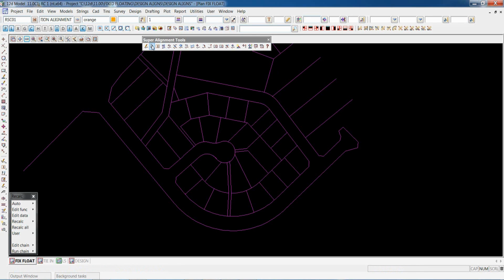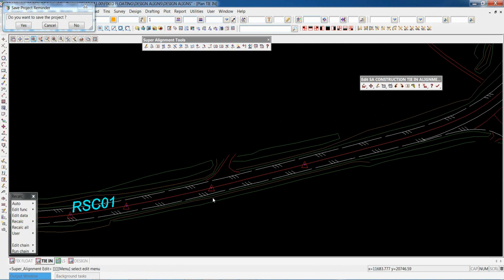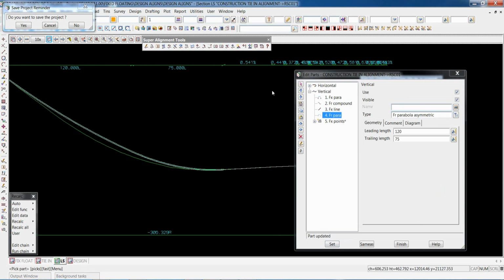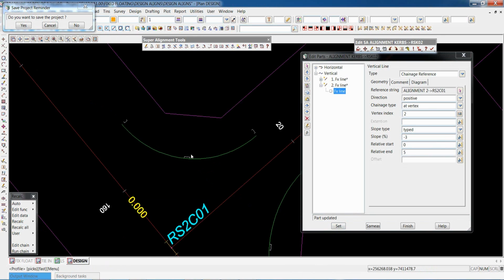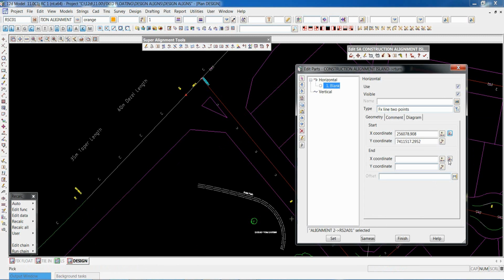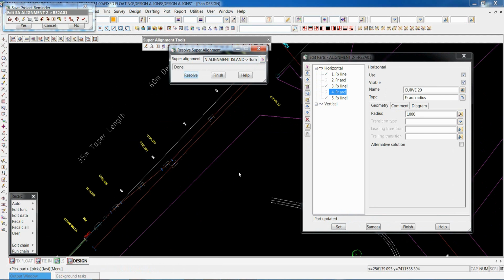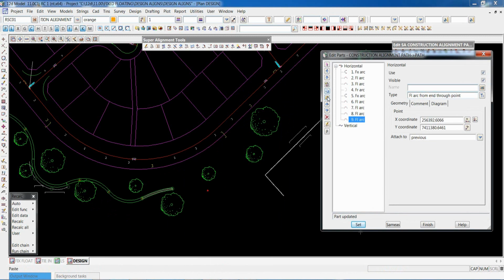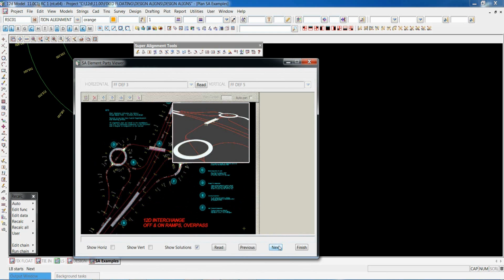Super Alignments: Element Method - Training Webinar Series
00:00-02:46 Introduction
02:49-04:10 Limitations of IP Method/Brief history of Element Method/Outline of Fixed, Free, and Floating
04:14-04:45 Fixed Parts
04:46-05:52 Free Parts
05:53-06:44 Floating Elements
06:47-15:01 Components/Elements for an Alignment string, setting up labels for a subdivision, editing parts
15:04-26:44 Matching points into an existing road surface (tie-in, overlay/reconstruction job); basics of Computators
27:18-40:07 Kerb return/Named parts/Inserting arcs/Crossfall
40:10-42:01 Fixed compound, continued through to a cul-de-sac
42:04-52:55 Right turn lane
52:57-58:11 Traffic island
58:47-1:05:28 Free form design (path)
1:05:30-1:12:00 Summary
1:12:04-1:13:34 Q&A

Go beyond the traditional IP design within 12d Model.

The webinar discusses the use of:
• Fixed
• Floating
• Free
as they relate to lines, arcs and transitions.

Examples are read in from 12d's library and edited, and explanations provided on the variety of each element type.

The Element method will then be extended to include referenced computators. This is the goal, where your design layout is linked together and any changes quickly reflected throughout.

Our 12d Training Webinars showcase common industry challenges, taking a close look at industry best practices and how these can be implemented using 12d Model Software. The aim of these webinars is to upskill 12d Model users and broaden their understanding of the capabilities of 12d Model.